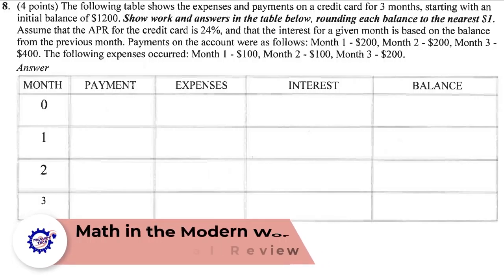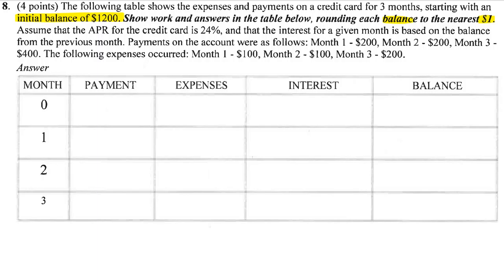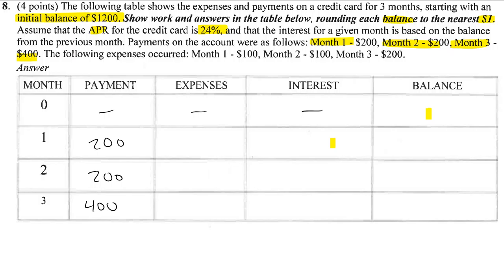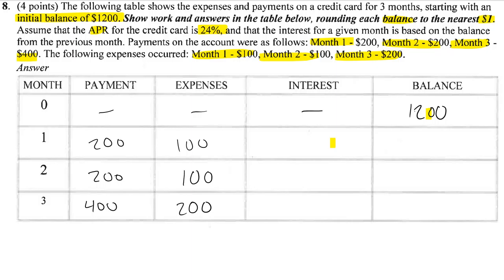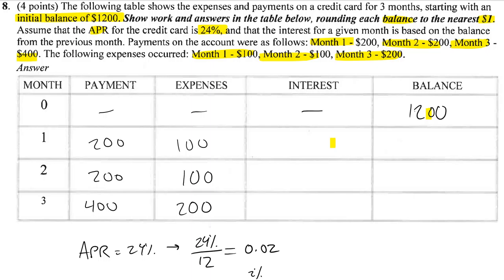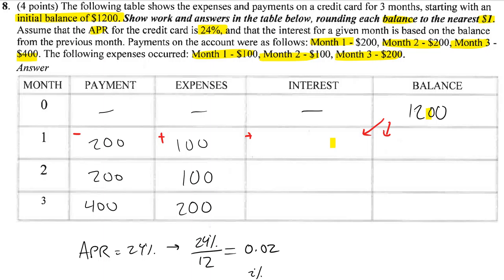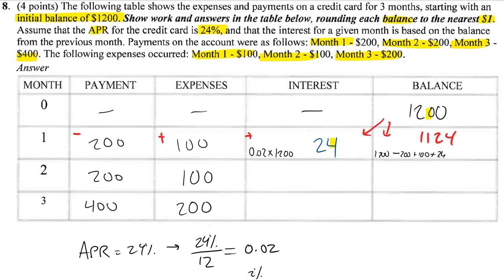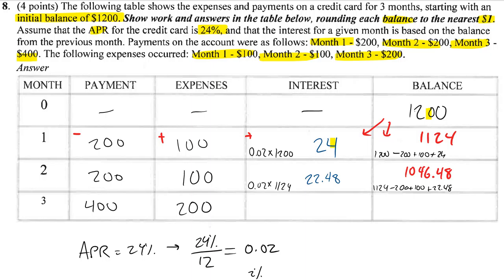Math 101 Final Review 8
Balancing a credit card account with APR owed.